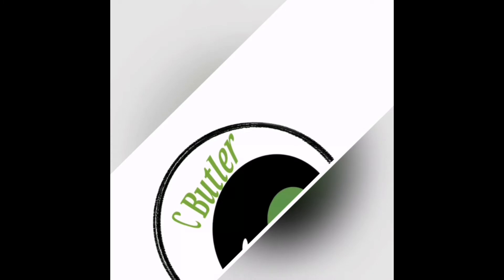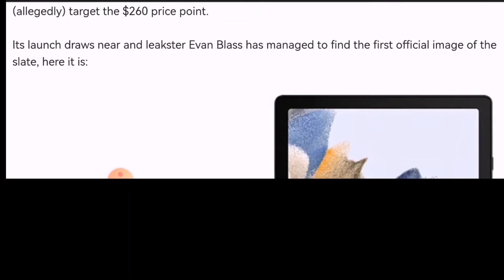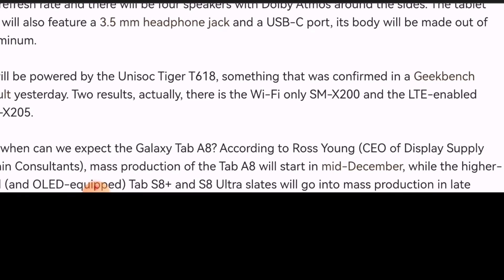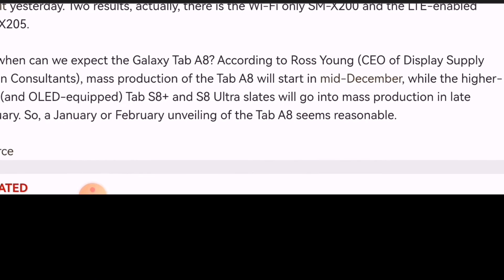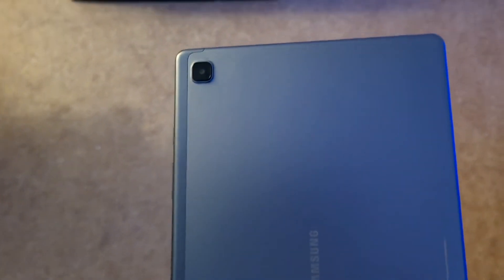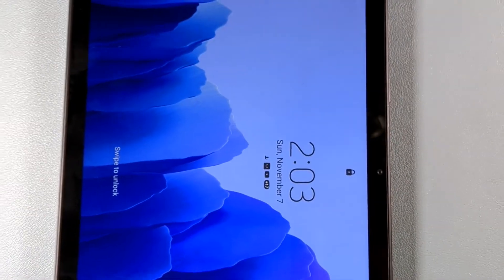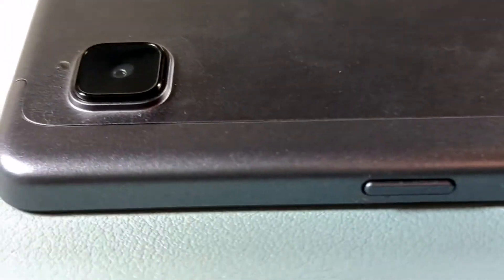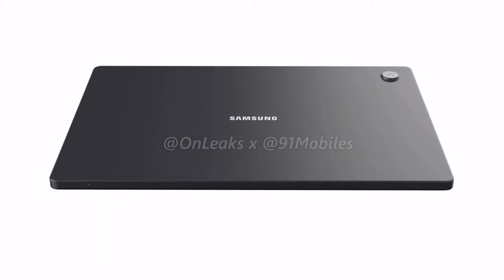Samsung Galaxy Tab A8 2021 has been spotted! should you even consider it?!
Confirmed Galaxy Tab A8 budget tablet will run the UniSoc T618 according to a leaked Geekbench test with the scores and specs of the latest tablet schedule to hit factories for production in January and Launch in late February. The Budget tablet from Samsung will feature a huge battery quad speakers and a 1080p display.  Its also giving 4GB with 32/64/128 of ROM. The 7040 battery should also feature 15W or 18W fast charging.